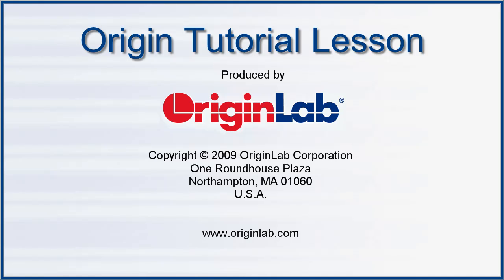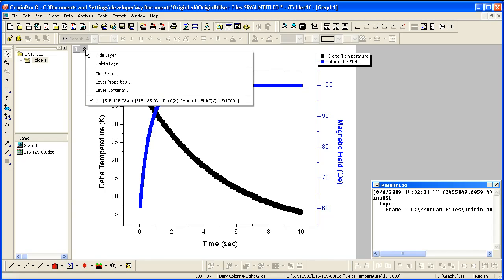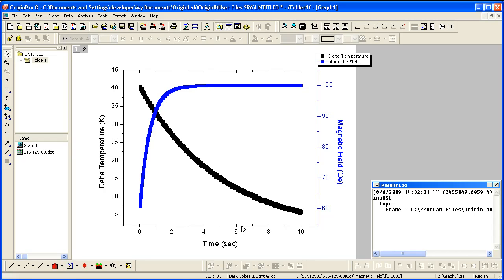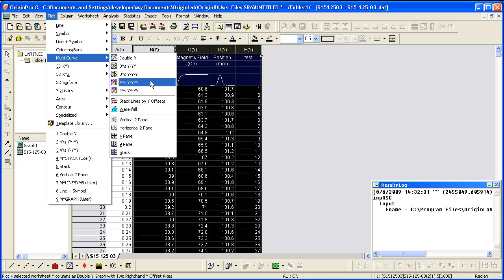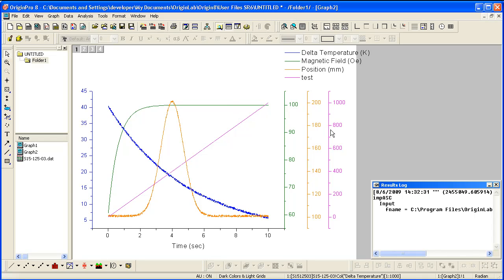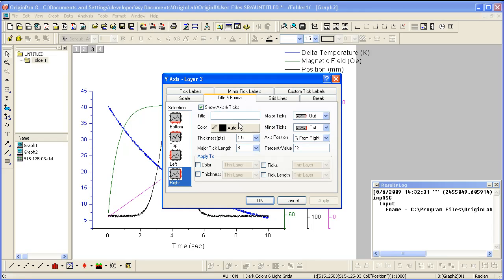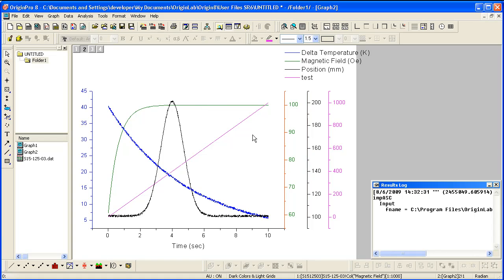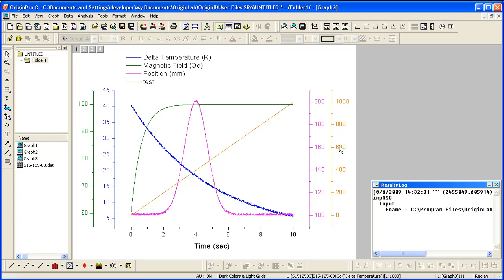Graphing: Origin 8: How to make a Multi-Y Plot using pre-installed templates.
Learn how to quickly and easily create a multi-Y axis plot with axes and tick lable colors matching the plot color using pre-installed templates.